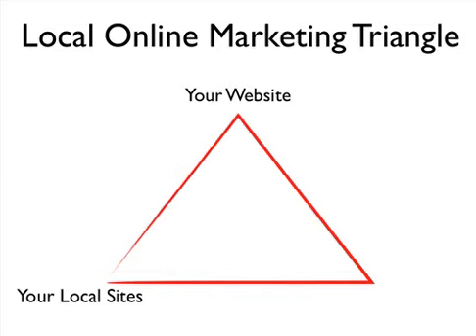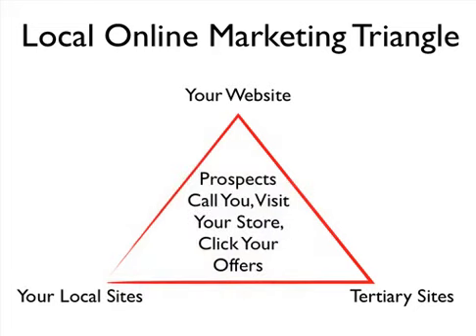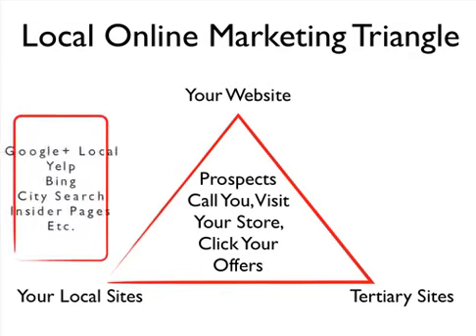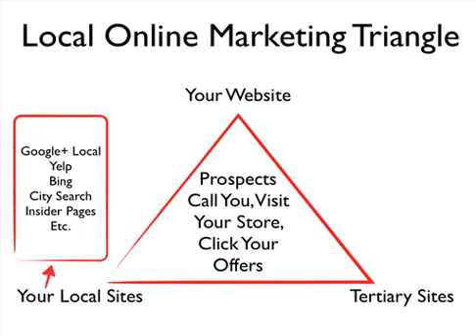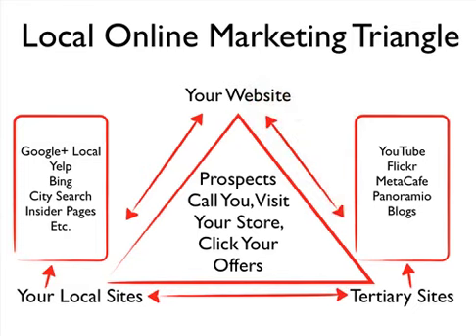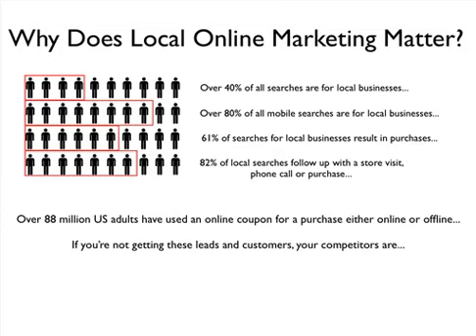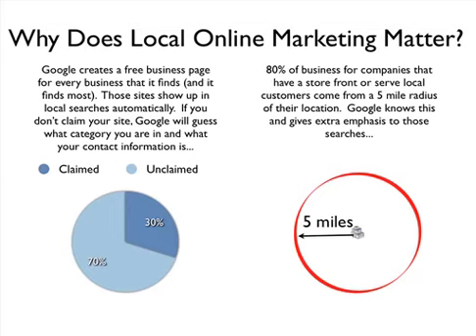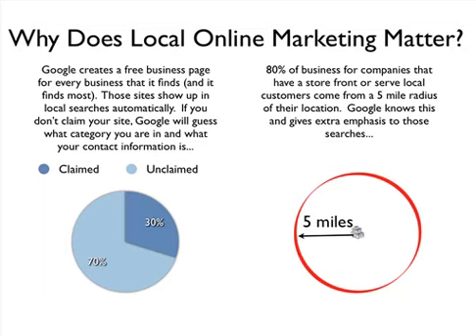local-online-marketing-for-small-business.mp4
Step-by-step instructions on how to set up your sites and marketing to capture a larger share of local business